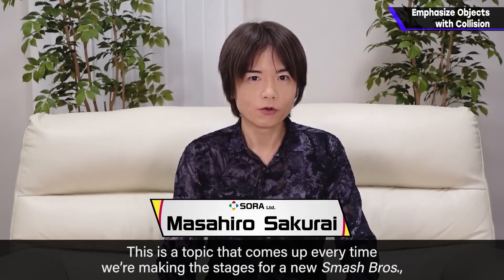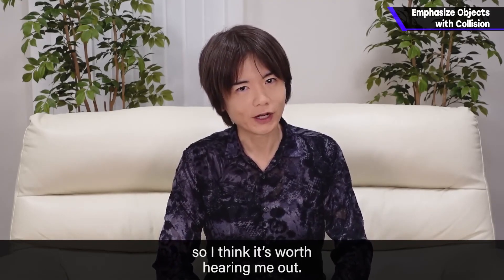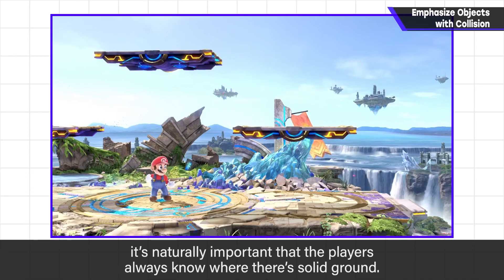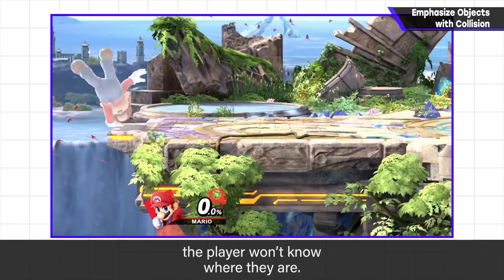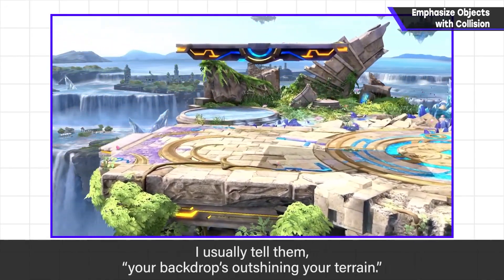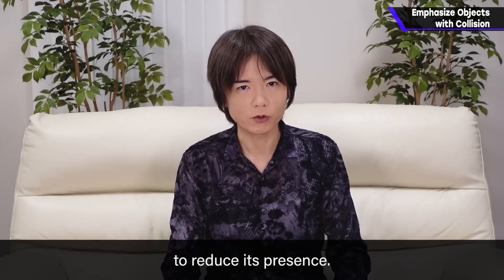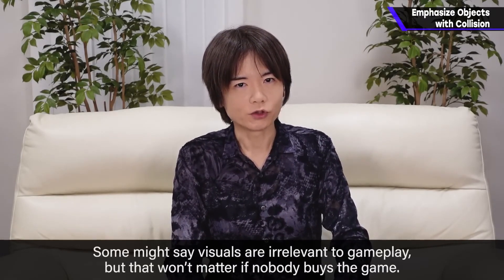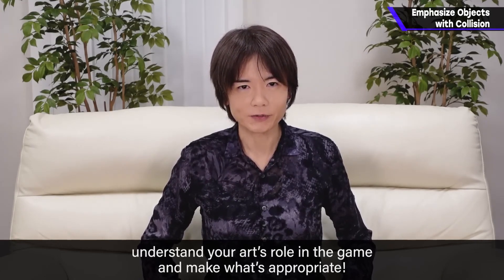Emphasize Objects with Collision [Graphics] [English Fandub]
This is a topic I talk about frequently with artists who work on Smash stages. The fact that it comes up so often means it can be useful in many situations...and also that it can be pretty tricky to get right!